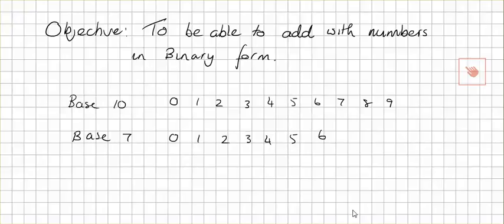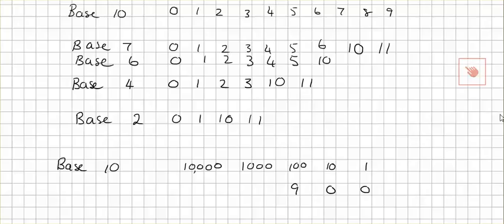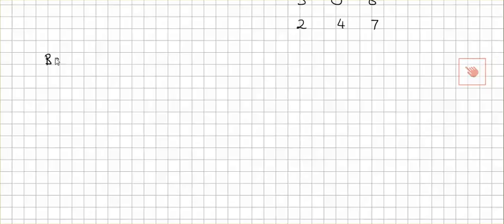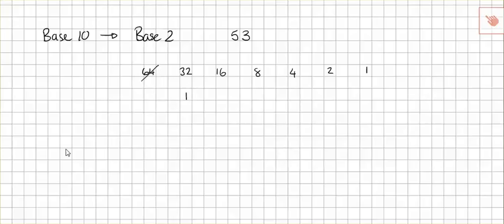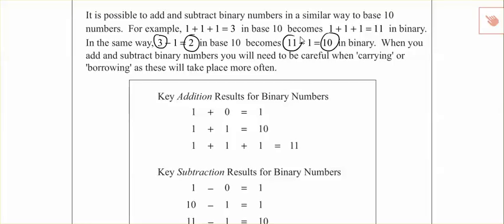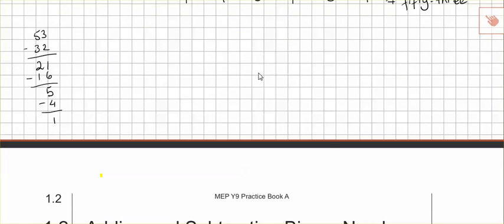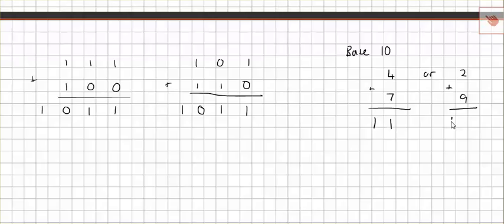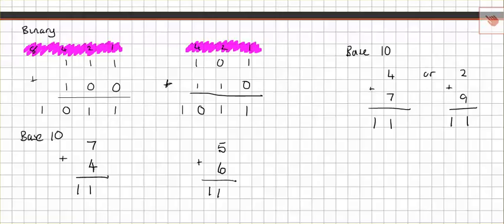Adding numbers in Base 2 Binary